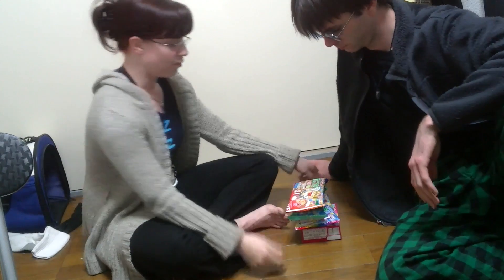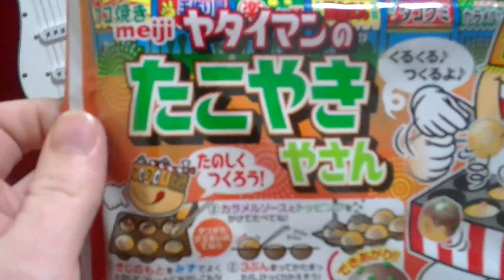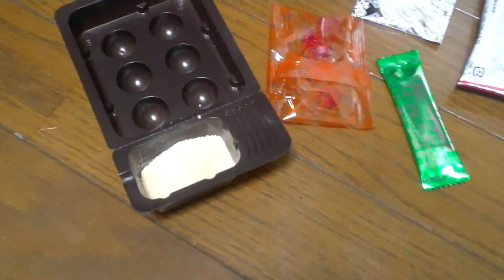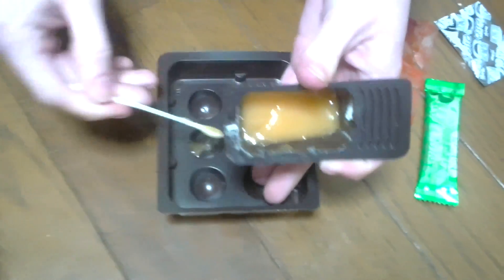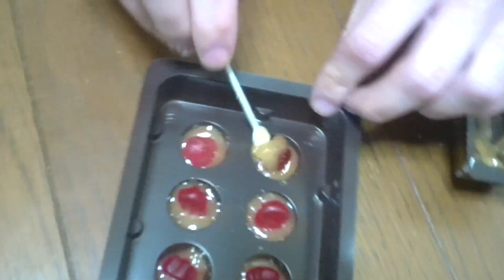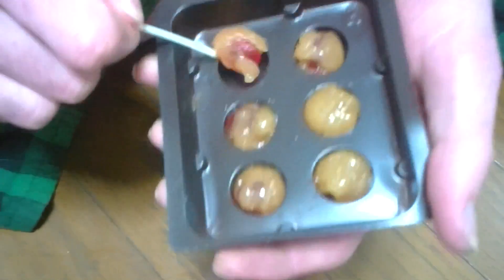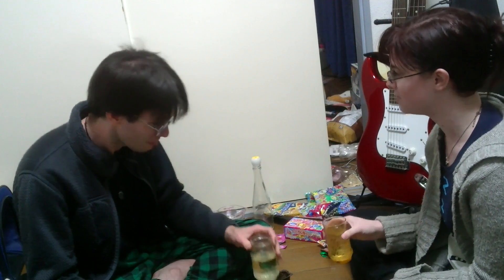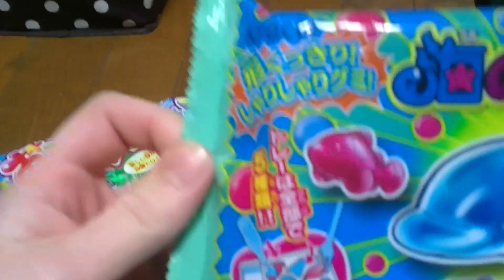Japanese Candymaking Kits - Takoyaki Gummies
A new mini-series, featuring those infamous Japanese candymaking kits. They're about $1.50 USD each, and normally involve making gummy candy.